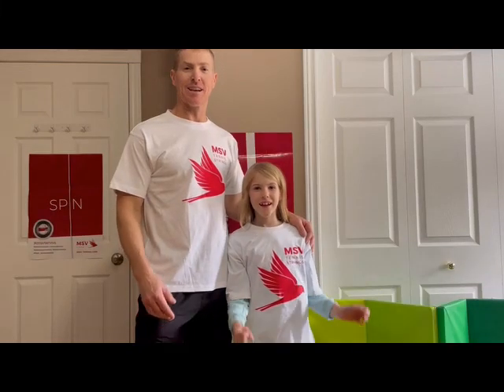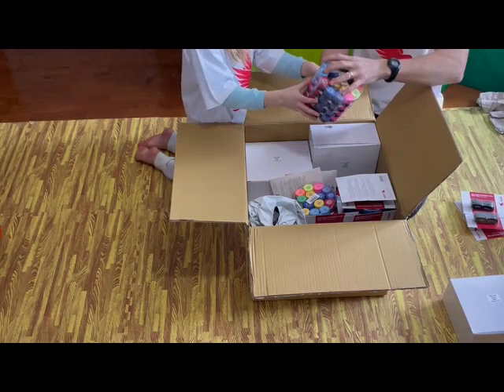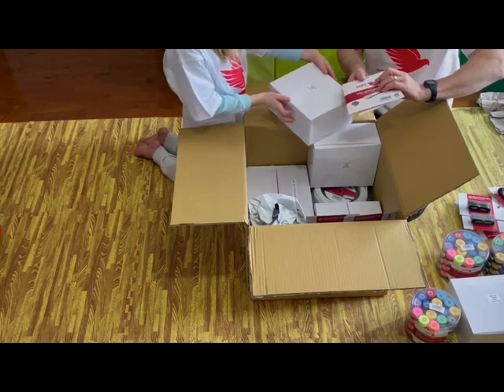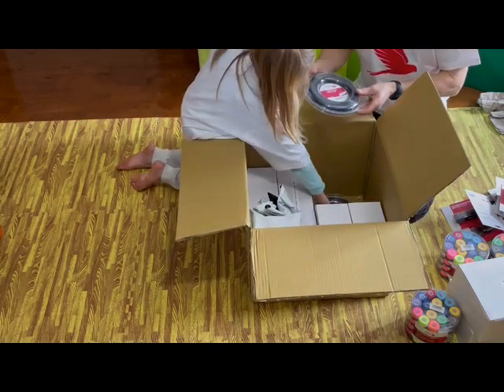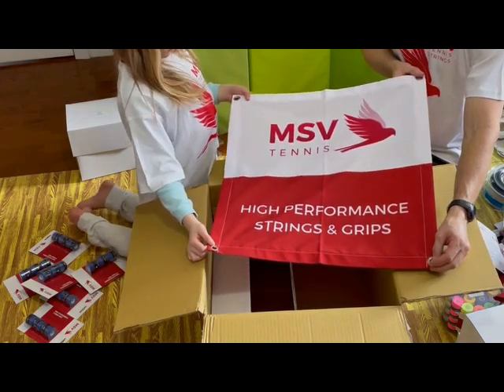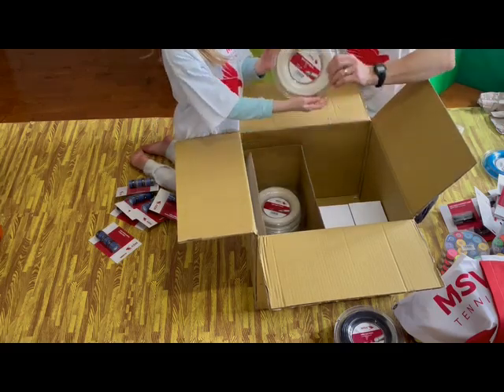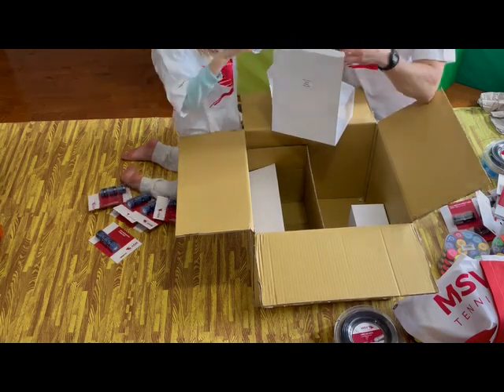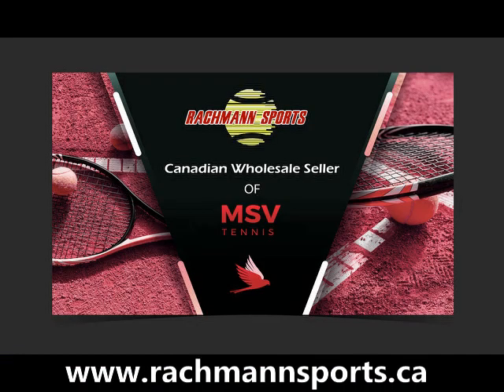MSV Products Unboxing March 2023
A new shipment of MSV Tennis products arrived for our retailers in Canada. Have a look which MSV strings and grips will be on the shelves and available to the general public for the spring tennis season.